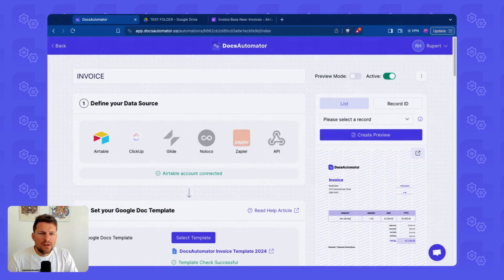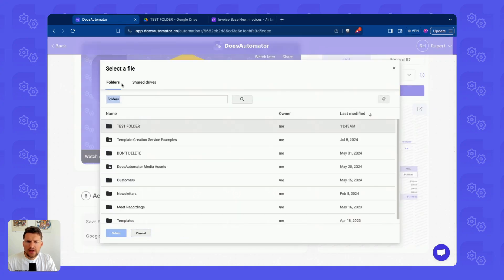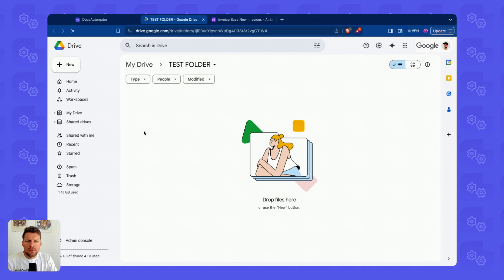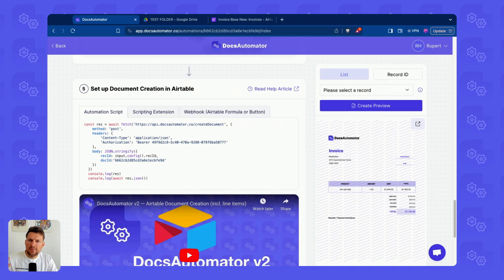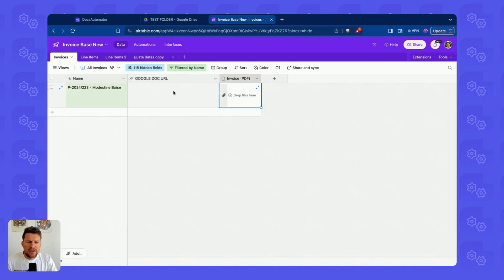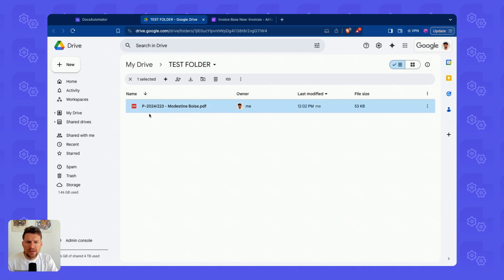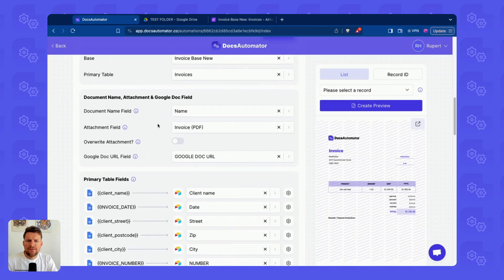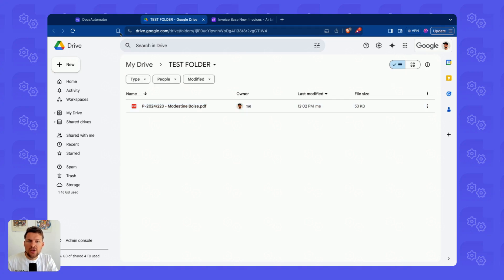Automatically Saving PDFs in Google Drive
Hi Automators! DocsAutomator now allows you to save generated PDFs in Google Drive. Setting this up is straightforward in we go into it in this video.

Happy Automating!